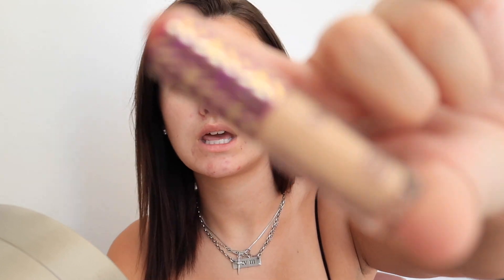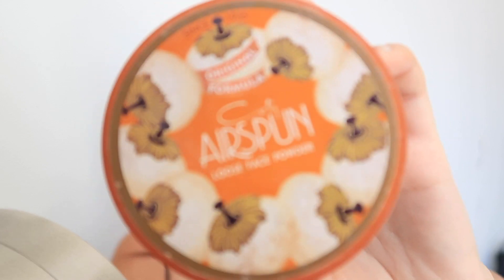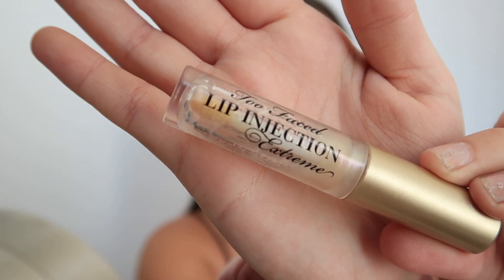GLOWY MAKEUP LOOK USING DRUG STORE PRODUCTS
Show some love by giving it a THUMBS UP!
also... let me know what you guys want to see in the COMMENTS below!